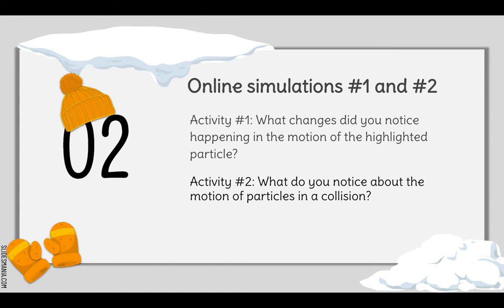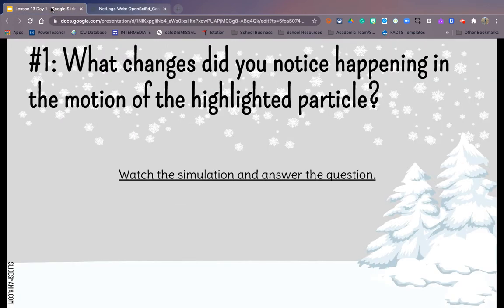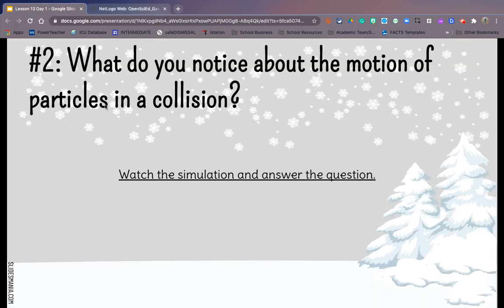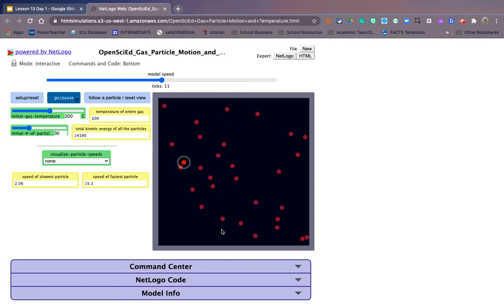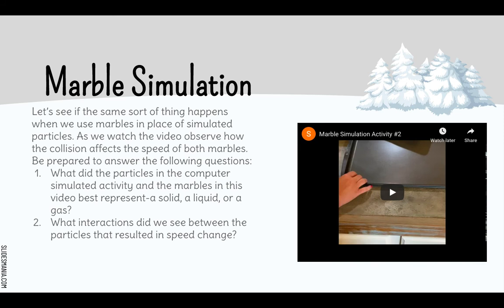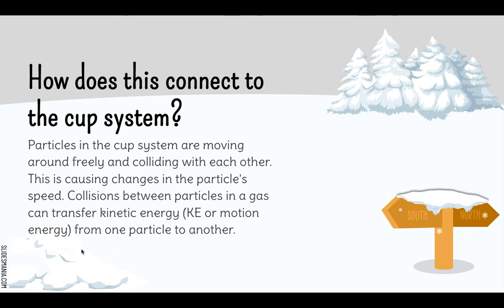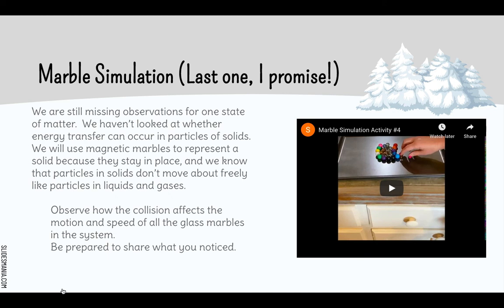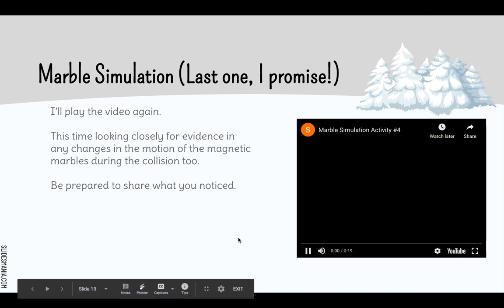Lesson 13 Day 1